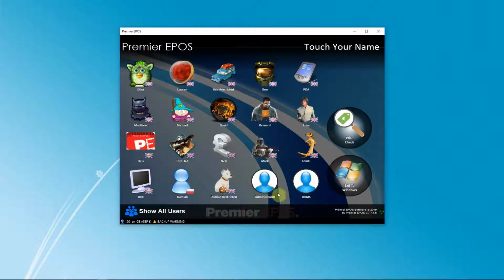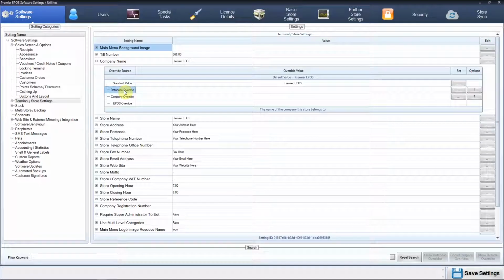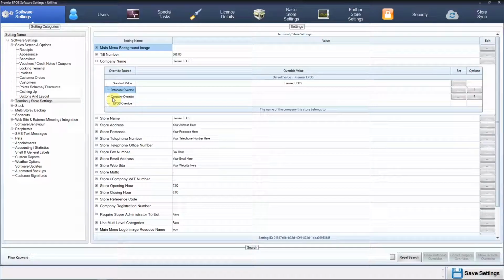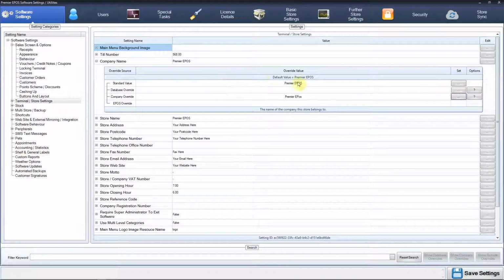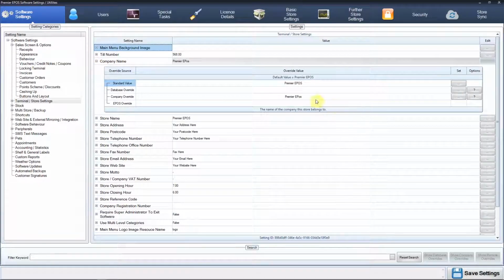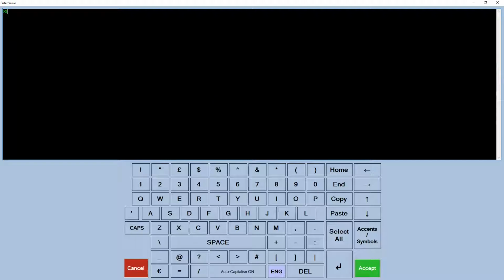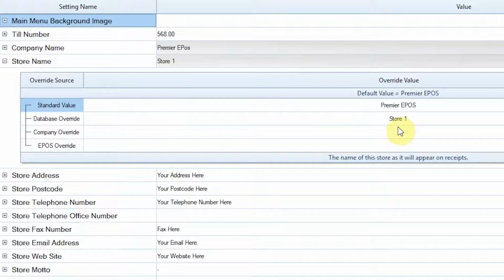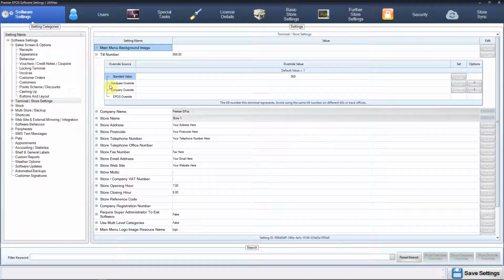How To - Local Database Company Settings | Premier EPOS Software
In this video we will explain how the local database company settings work on the Premier EPOS software.